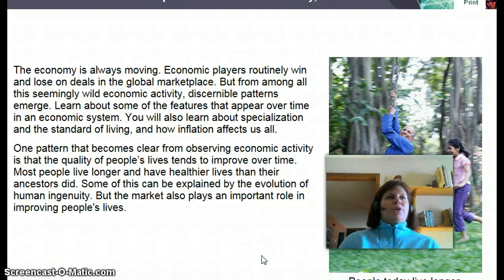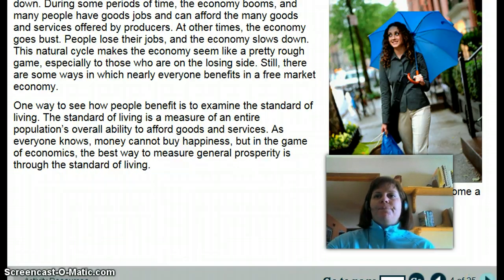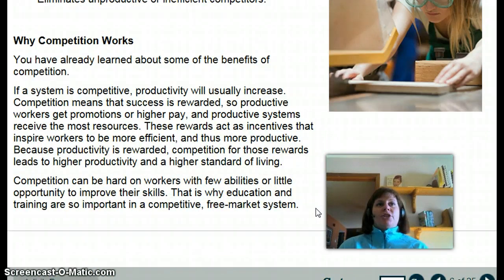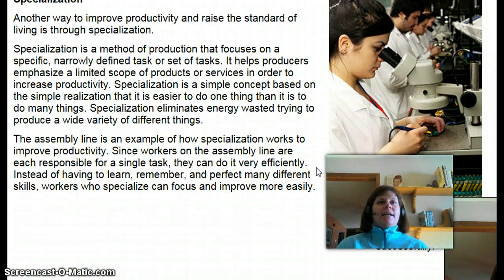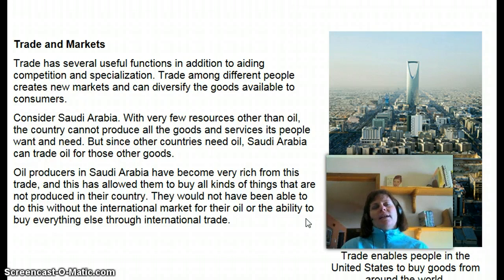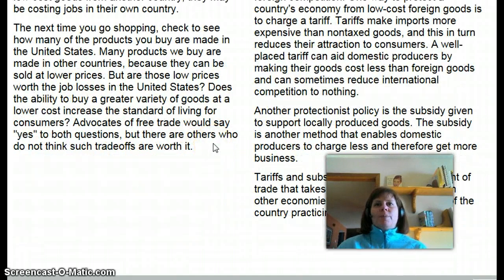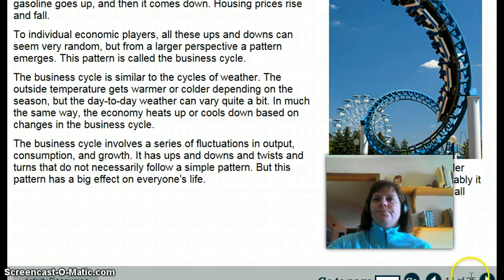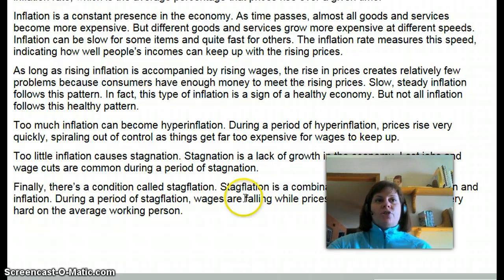Economics: 3.08 - The Ups and Downs of the Economcy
Reading of course content: 3.08 - The Ups and Downs of the Economy (slides 1-15)